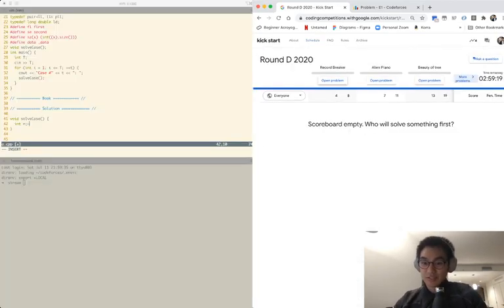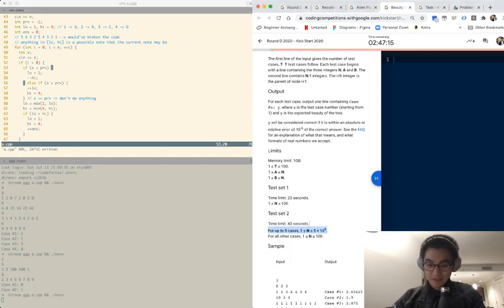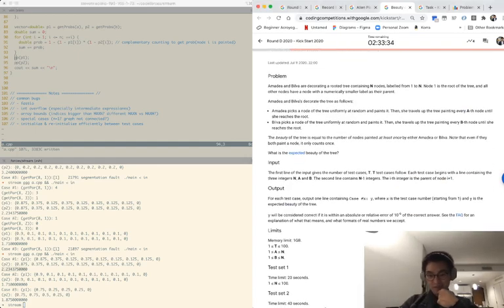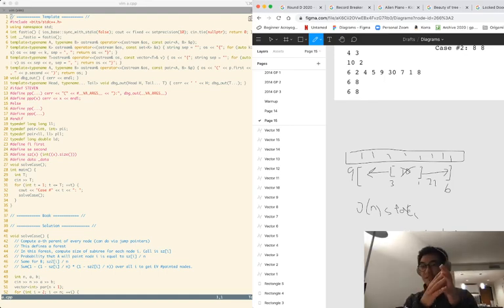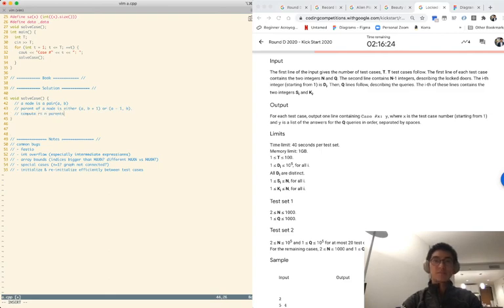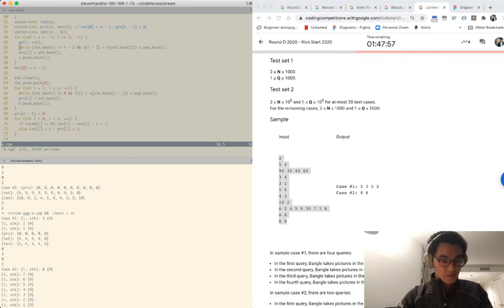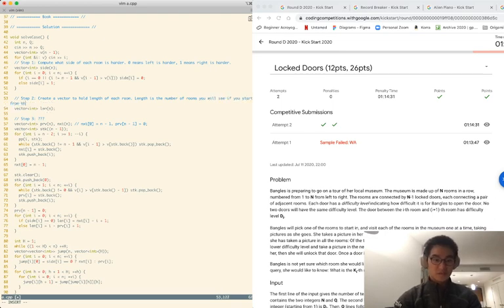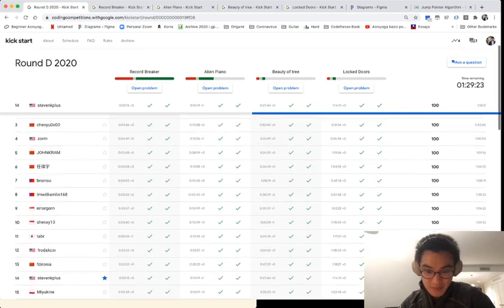This Average Guy ACES Google Kickstart 2020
I got 14th place in Google Kickstart 2020 Round D. Watch me code 4 contest problems in real time, with live comments, diagrams, and explanations.

Bookmarks:
Problem A: 00:00
Problem B: 03:25
Problem C: 11:11
Problem C typing: 14:06
Problem D: 28:27
Problem D typing: 54:08

About me: I'm a professional software engineer who does programming contests for fun.